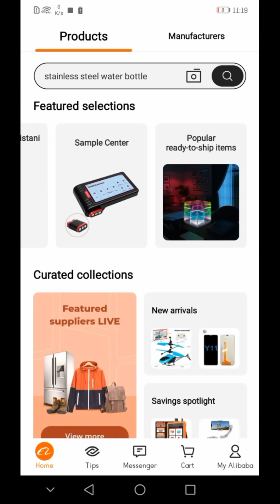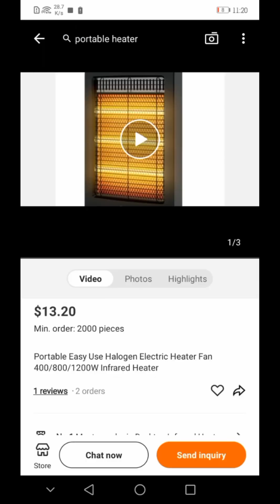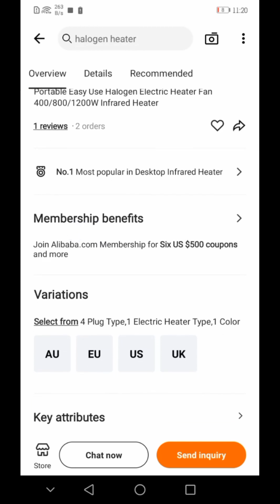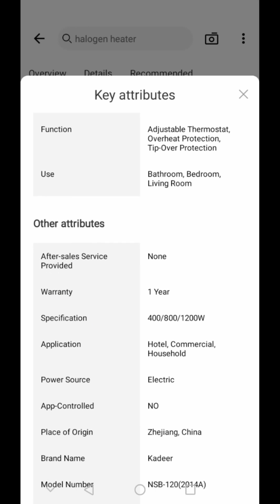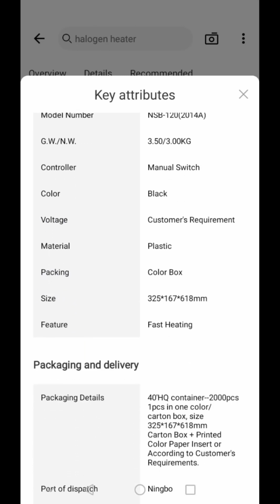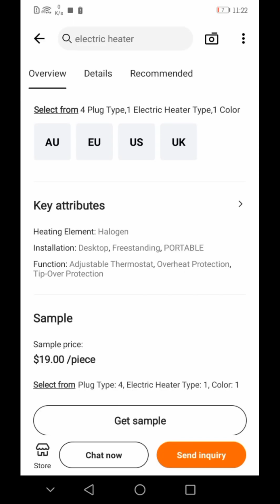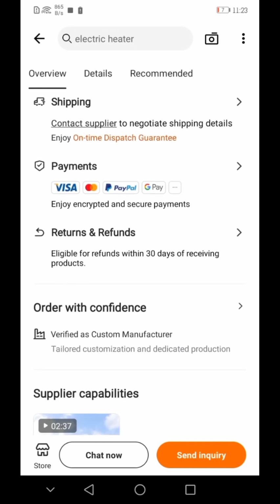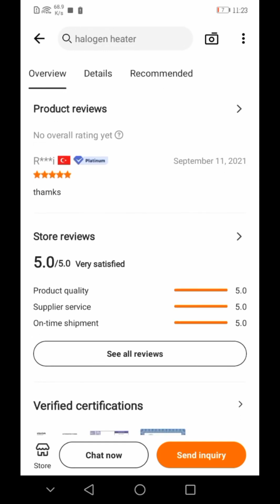Tutorial 08 How we buy Heater from Alibaba Tech Sajawal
Tutorial 08:How we buy Heater from Alibaba App || Tech Sajawal

About Video:

In this video I will teach you how we buy Heater online from Alibaba App, hope you understand very well.

This is my 7th tutorial about Alibaba App

Thanks